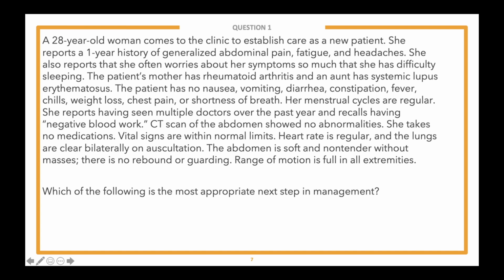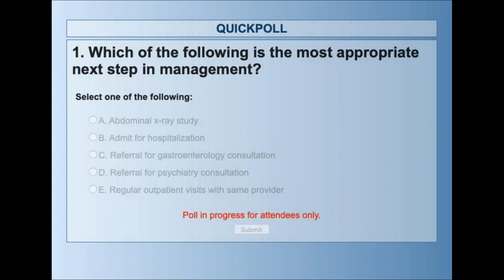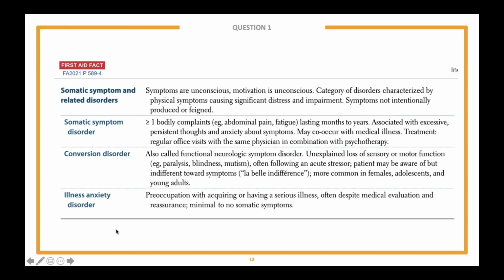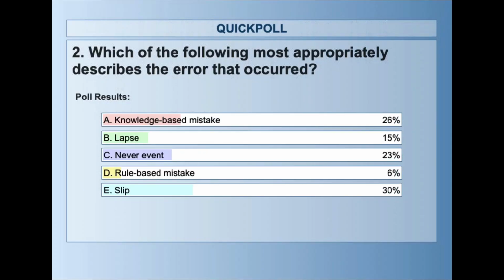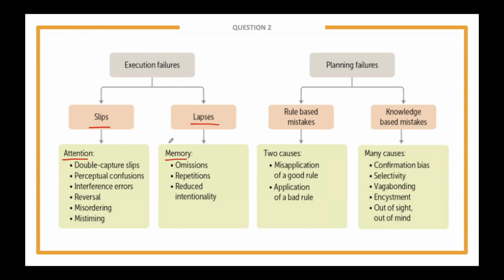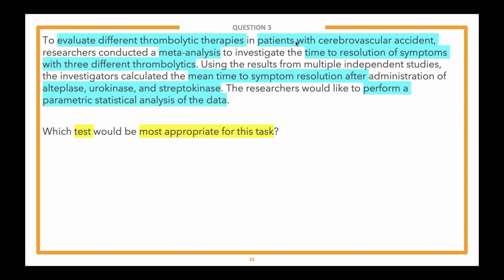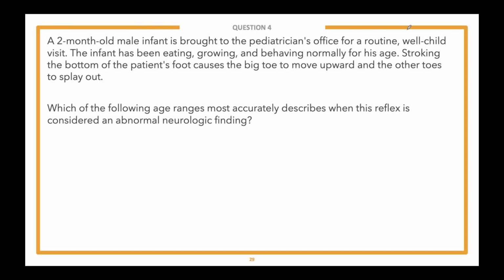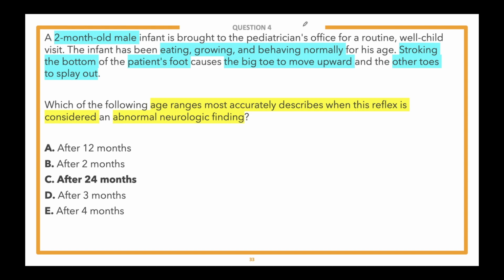Rx Question Lab - Public Health Sciences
In this edition of Rx Question Lab, we are answering questions related to public health sciences.  Play along at home and see how your score compares to those who joined us live!

If you are studying for the USMLE or COMLEX and need a tutor, head to Rx Coach to learn how to work with one of our experienced med student coaches